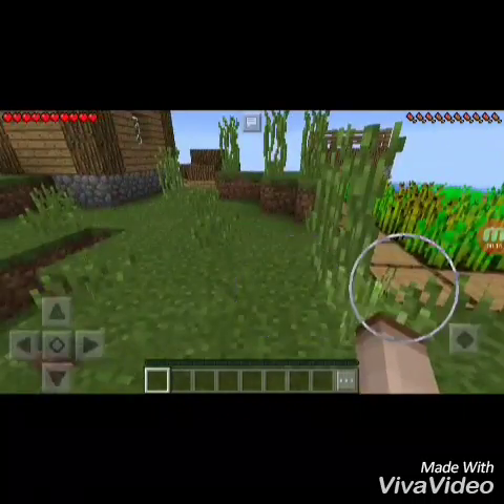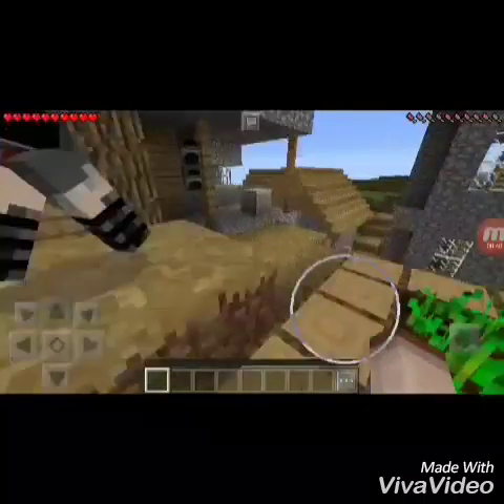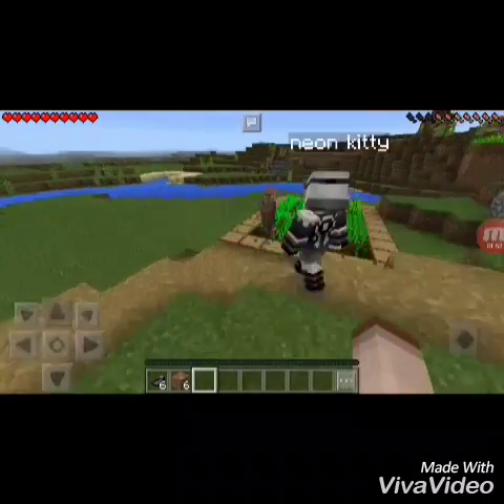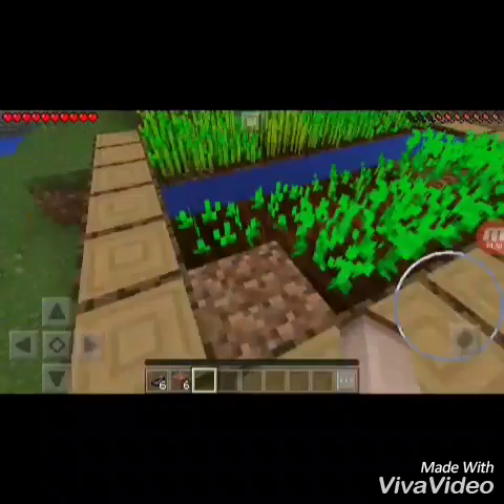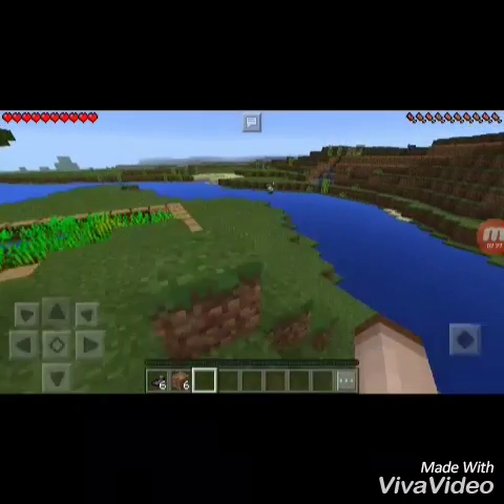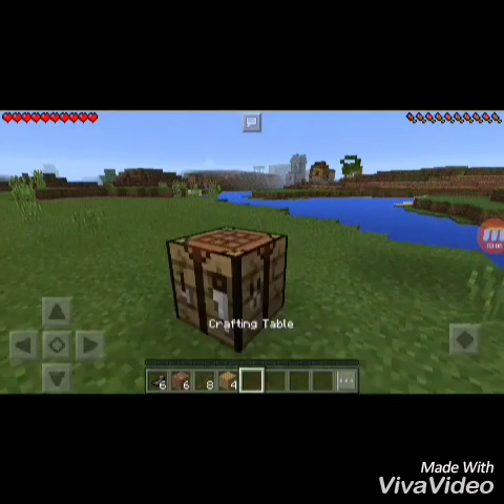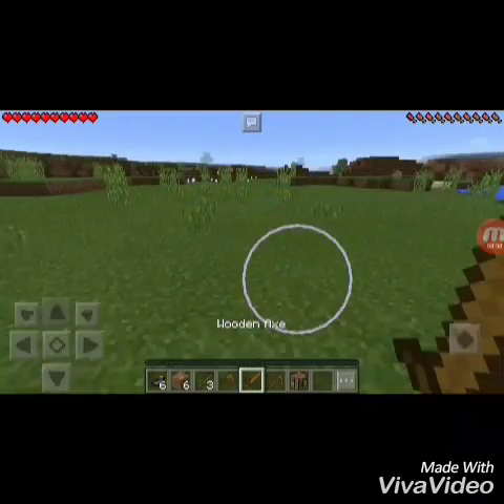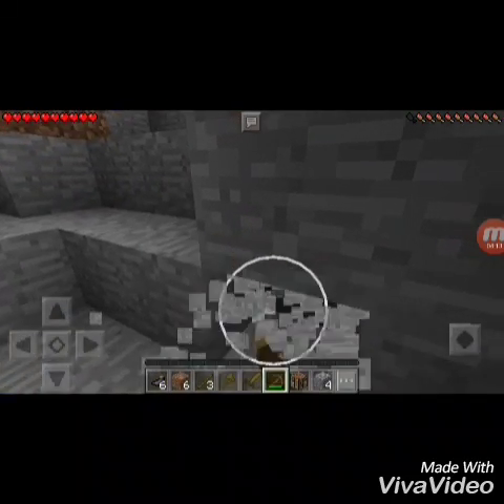Mincraft lets play part 1